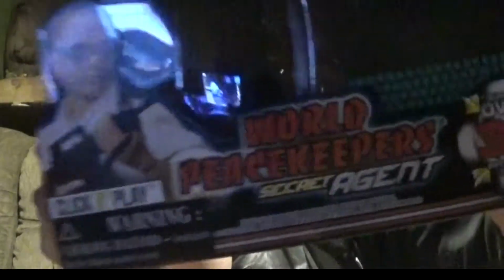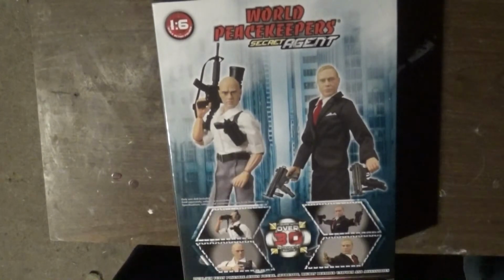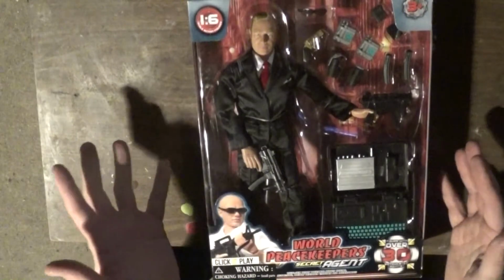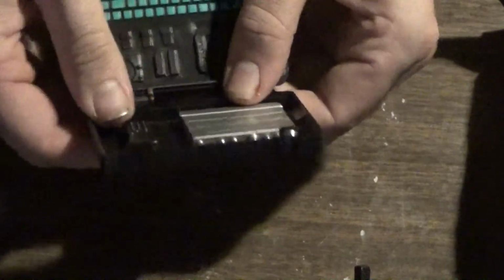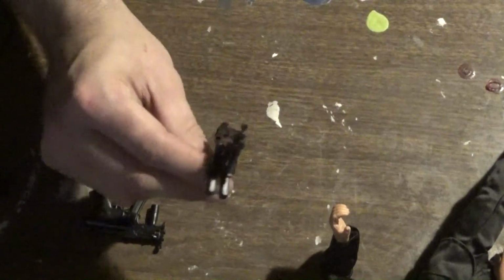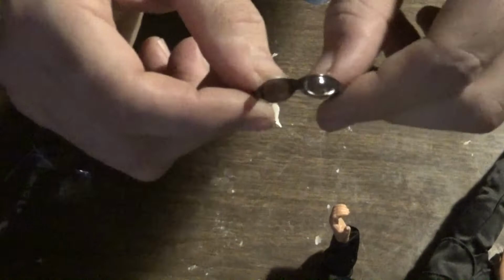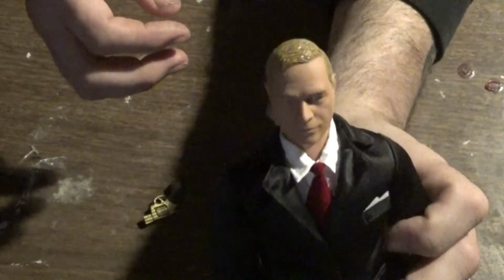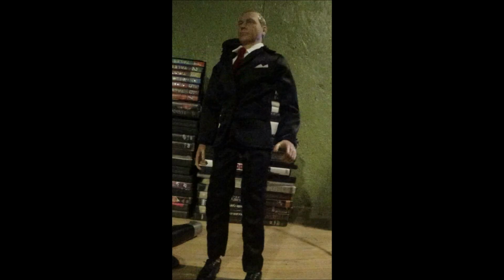world peace keeper secret agent 1 review 1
hey everybody coming to my channel i wanted to reveiw action figures for a while, plus start my collection as well. the figure i am review is pretty dam awesome. for $20 its one heck of a deal.